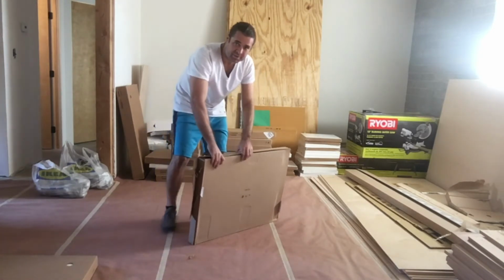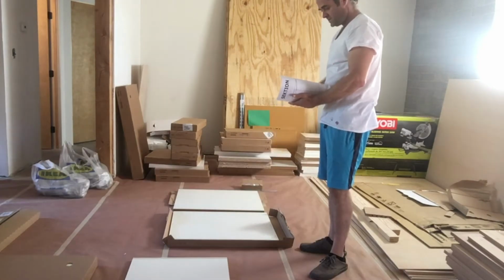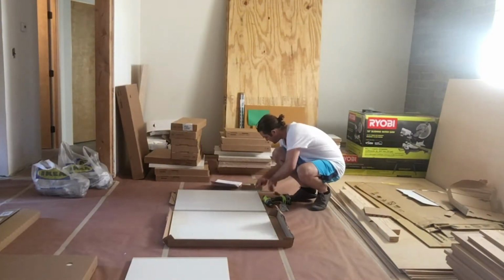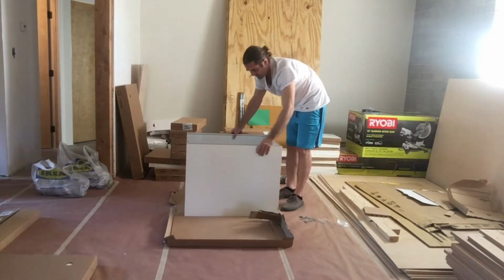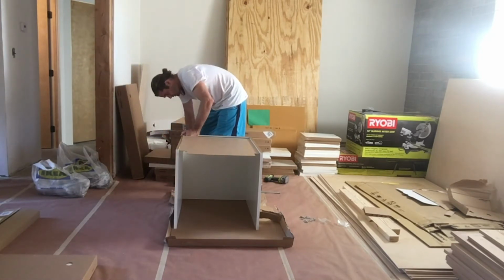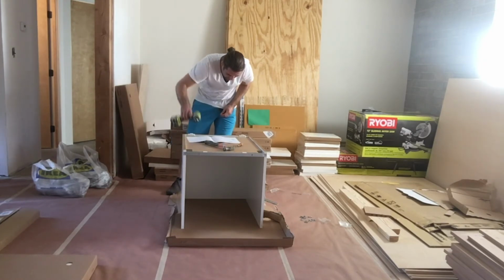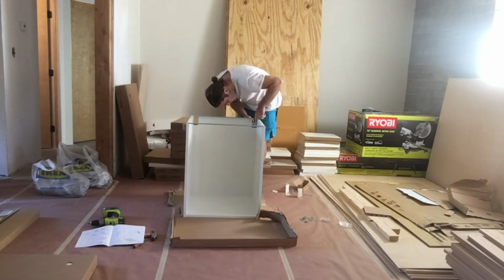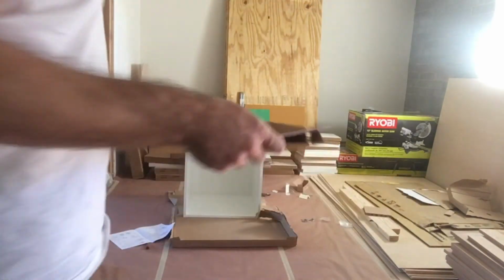IKEA Cabinet Delivery - EP47 - DIY How To Remodel Your Home - Stonehaven Kitchen Build Part 3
This is Episode 47 in the long-awaited Stonehaven Remodel Series.

In this episode, I use get my new IKEA cabinets delivered so I can begin my Kitchen Build!!!

P.S.
Also, sign up on my website and get your 4-part FIND YOUR GOLD  Masterclass! In this masterclass, you will learn to DIG the Gold out of the mountain of your mind and develop your treasure map to FIND YOUR GOLD!

Also,
Live Well and Find your Gold!
~das